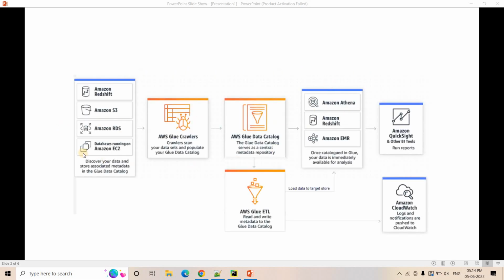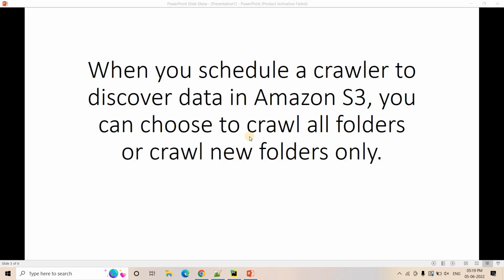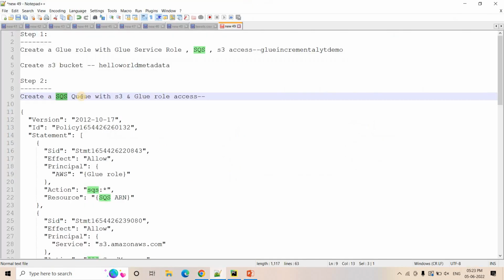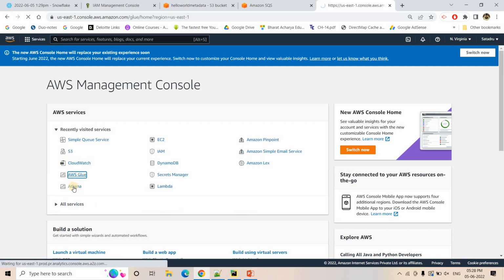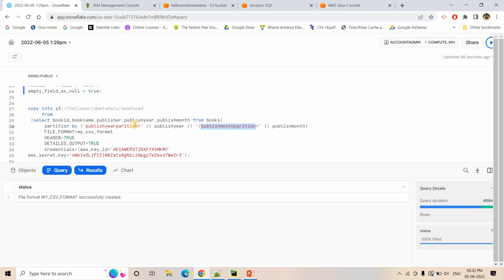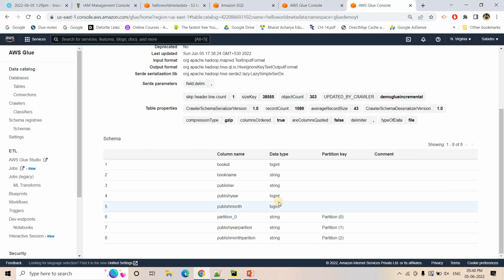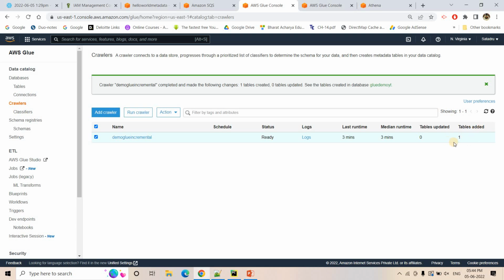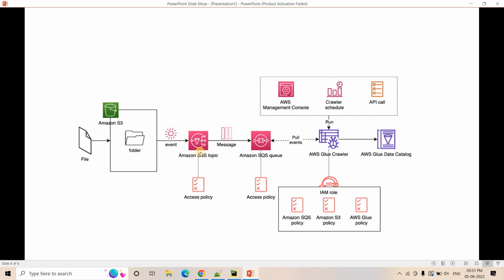Incremental Glue crawling using Amazon S3 Event Notifications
When configuring the AWS Glue crawler to discover data in Amazon S3, you can choose from a full scan, where all objects in a given path are processed every time the crawler runs, or incremental scan, where only the objects in a newly added folder are processed.
Full scan is useful when changes to the table are non-deterministic and can effect any object or partition.

Incremental crawl is useful when new partitions, or folders, are added to the table.
For large, frequently changing tables, the incremental crawling mode can be enhanced to reduce the time it takes the crawler to determine which objects changed.

In this video , I have discussed about the incremental crawling in Glue with detail lab .

Set up the necessary AWS services to query the data inside an Amazon S3 (Datalake) using AWS Athena

A very frequent technical requirement in big data domain--

You have to write spark dataframe but with kms encryption, if you are using Glue , then this is one approach you can try to improve the security of your pipeline by enabling server side encryption

Steps to implement this lab --

Step 1:
Create a Glue role with Glue Service Role , SQS , s3 access

Step 2:
Create a SQS Queue with s3 & Glue role access--

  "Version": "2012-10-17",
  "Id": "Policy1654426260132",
  "Statement": [
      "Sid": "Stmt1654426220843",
      "Effect": "Allow",
      "Principal": {
        "AWS": "{Glue role}"
      "Action": "sqs:*",
      "Resource": "{SQS ARN}"
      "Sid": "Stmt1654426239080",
      "Effect": "Allow",
      "Principal": {
      "Action": "SQS:SendMessage",
      "Resource": "{SQS ARN}",
      "Condition": {
        "StringEquals": {
          "aws:SourceAccount": "{Account Number}"
        "ArnLike": {
          "aws:SourceArn": "{s3 ARN}"

Step 3:
Create event notification for s3

Step 4:
Unload from Snowflake

VVI Note :
Please follow the below copy command instead of what is available in the above Github link --
copy into s3://{}
     from
 (select * from books)
      partition by ('publishyearpartition=' || publishyear || '/publishmonthpartition=' || publishmonth)
      FILE_FORMAT=my_csv_format
      HEADER=TRUE
      DETAILED_OUTPUT=TRUE
      credentials=(aws_key_id=''
aws_secret_key='');

The reason is , if you use partition by ('publishyear=' || publishyear || '/publishmonth=' || publishmonth) , then after crawling the data , 2 columns with name publishyear & 2 columns with name publishmonth will be created (one from actual file content & another one from partition , and then if we try to query from Athena , it will throw error due to the columnname duplicity , to avoid that issue , while unloading form Snowflake , I have given diff name for the partitioned folders.

Step 5:
Create Crawler & run

Step 6:
Unload incremental data & run again.

You can refer this link for more details on setting up AWS Glue Crawlers using S3 event notifications :